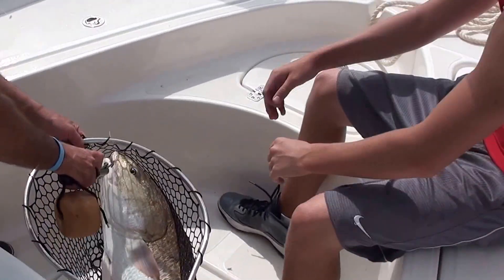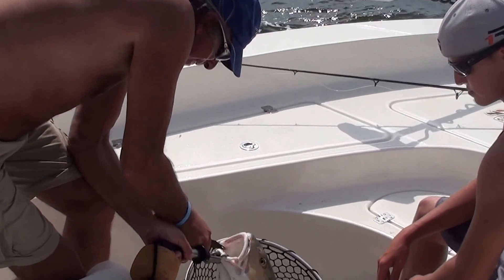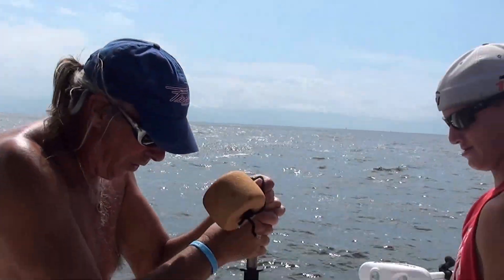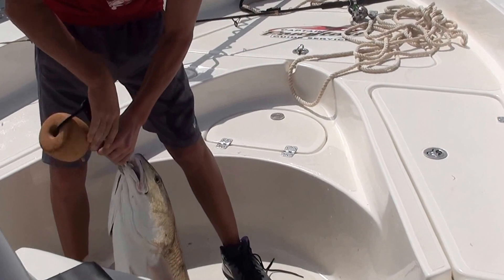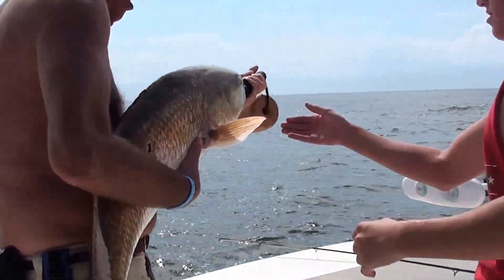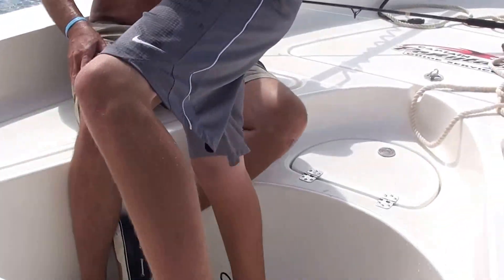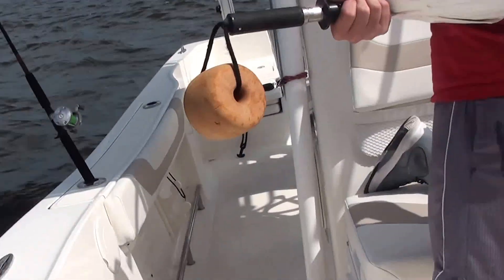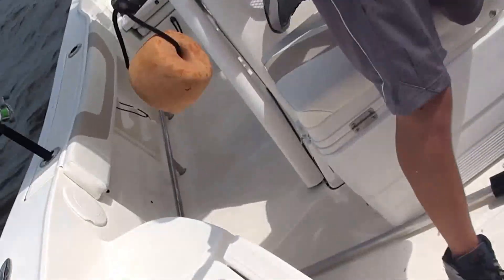Fishing Winyah Bay With Rod Thomas (Captain Ponytail) - August 2013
Tyler catching a 28lb Spot Tail Red Drum